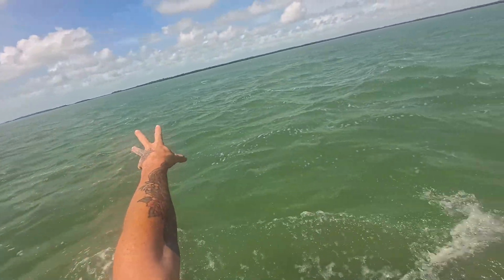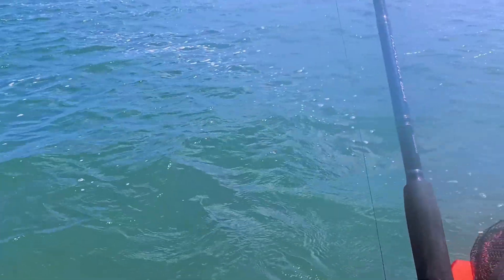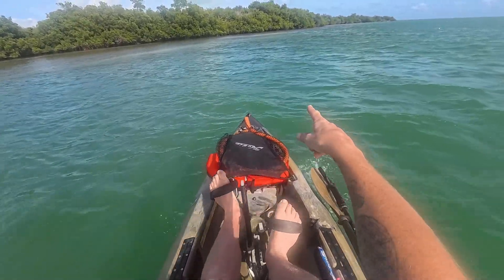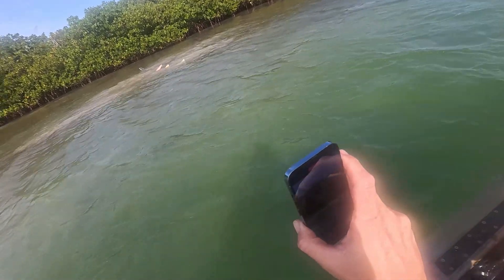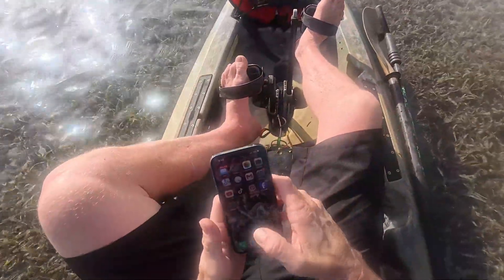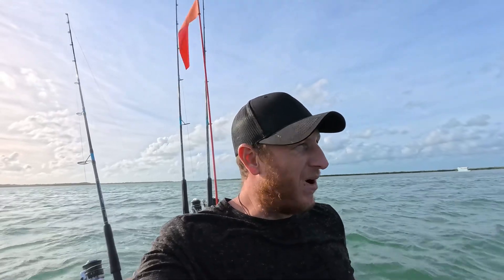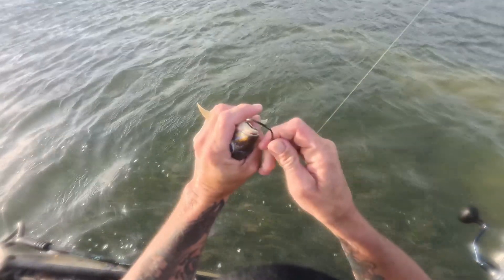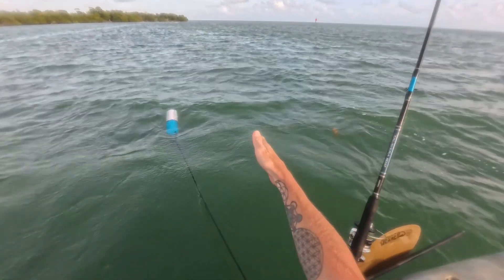I Found A Critically Endangered Sawfish with Spinning Fish Syndrome Florida Keys March 25th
I Found A Critically Endangered Sawfish with Spinning Fish Syndrome Florida Keys March 25th from my kayak while trying to land my first giant tarpon.
This happened near Geiger Key March 25th 2024
After 20 minutes of watchig the sawfish it slowly and gracefully went back into the depths. FWC has removed 28 dead sawfish from the keys in just a few months.
Sawfish are a critically endangered species, Florida has done a good job managing them over the last decades making Florida the last stronghold for sawfish in the United States. My homestate of Texas had two species of 20 foot long sawfish go into exctinction in our waters mainly due to overharvest and habitat loss.
Sawfish can live to be over 35 years old, dont reach sexual maturity until about 10 years old and infrequently reproduce, creating up to a dozen offsping each time.
I had all but given up on seeing a sawfish in my lifetime until this happened.